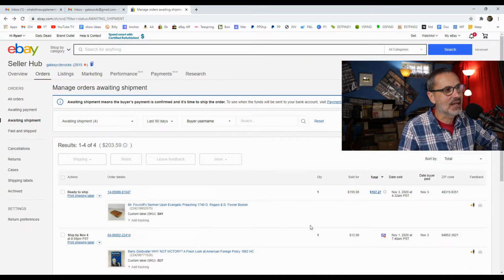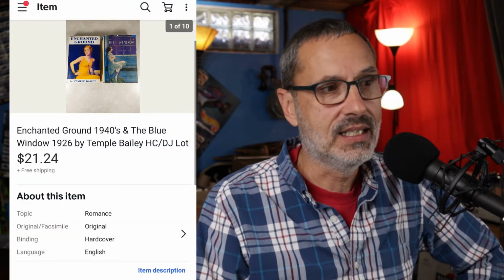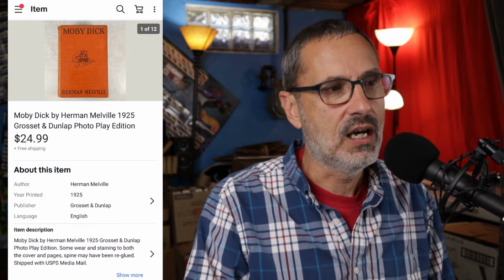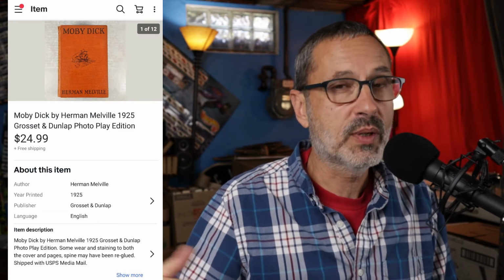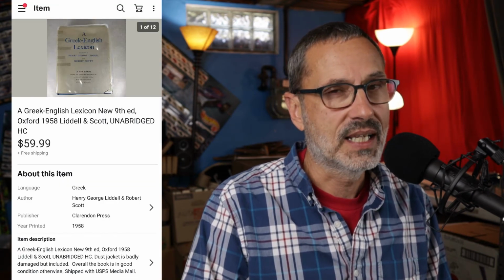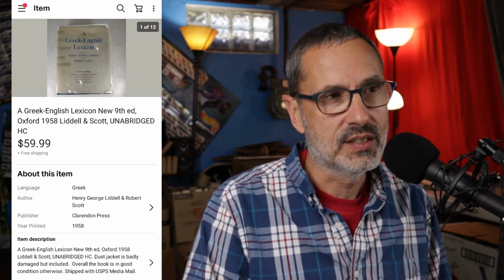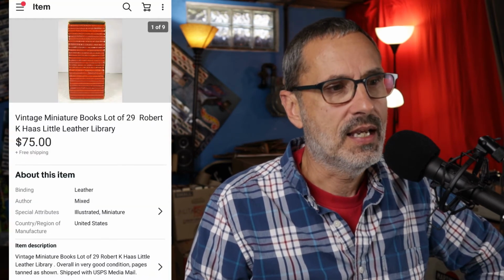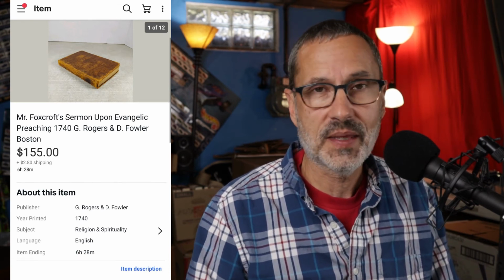How Do I Switch Payment Method for Shipping Labels on eBay Managed Payments? Plus What Sold on eBay!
Welcome to this What's Sold on eBay edition of Galaxy CDS Rocks and Flips! We're going to look at 17 items that I sold out of my reselling empire this week. But first I show you a quick and easy way to change your payment setting for shipping labels in eBay managed payments!

0:00 Intro
0:40 How to switch payment methods for shipping labels on eBay
2:29 What Sold on eBay!

Stuff I use: (These are affiliate links, and by using them you will support the podcast when I receive a small commission for referring you, at no additional cost to you. So click away Galaxians!)

I use Streamyard for my Podcast Interviews and Upcoming Live Shows. I highly recommend it!

If you sell on eBay but aren't cross listing to Bonanza you should, it's easy and my favorite price, FREE!

Standard 14x10x4 Boxes
Standard 10x6x6 Boxes
Standard 8x8x8 Boxes
45 RPM 7" Mailer
Newsprint Filler
Various Size Bubble Mailers
Shipping Tape
Tape King Tape Gun
Rodecaster Pro
Shure SM58
Canon EOS M50